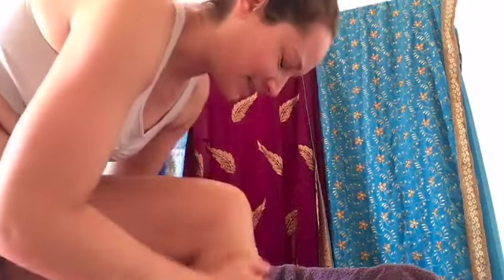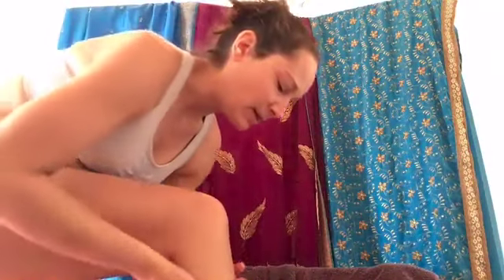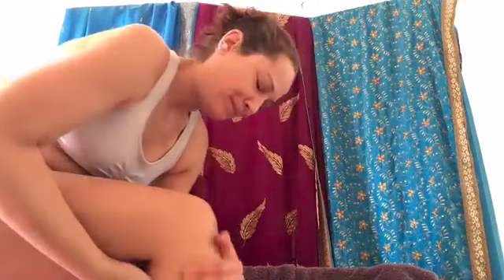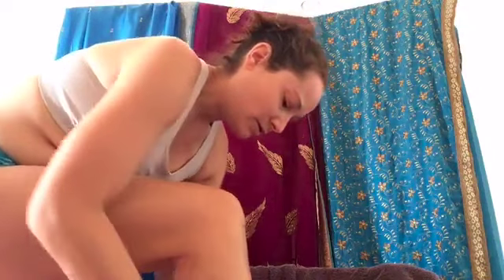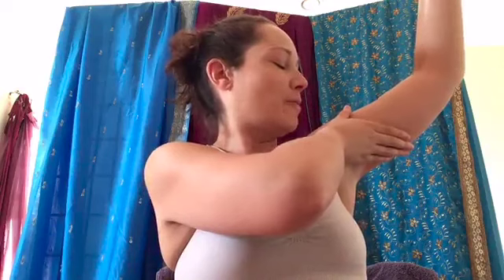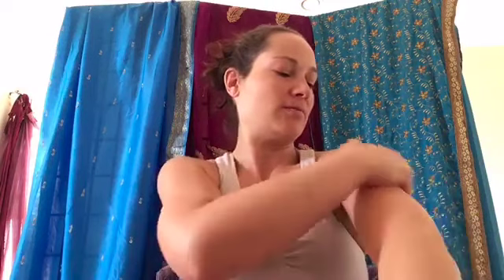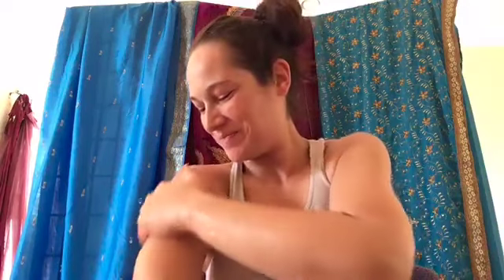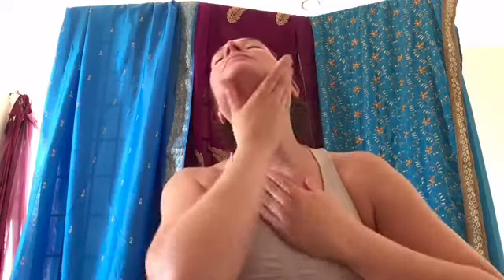How to Self Abhyanga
A step-by-step instructional on the daily healing habit of abhyanga.